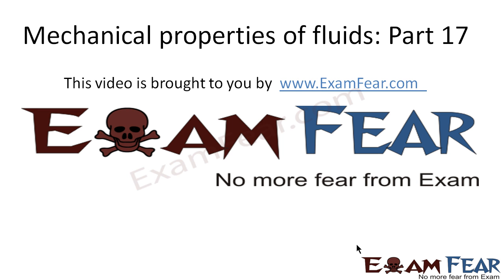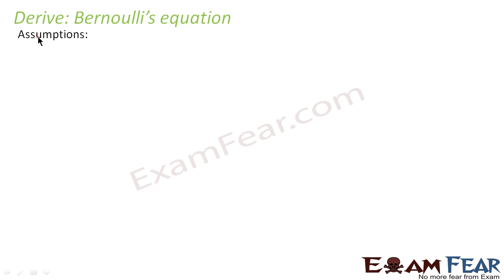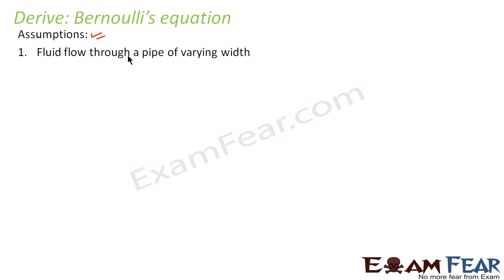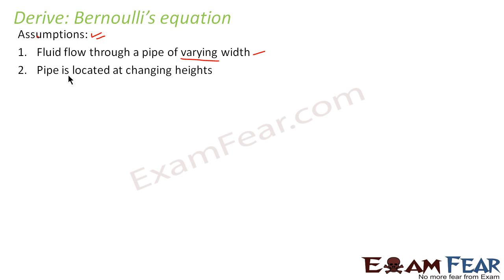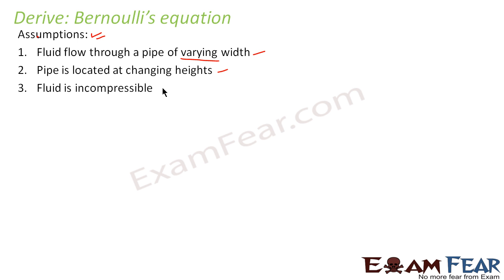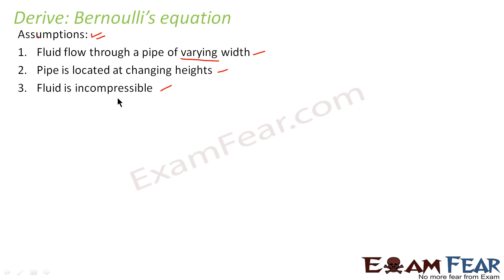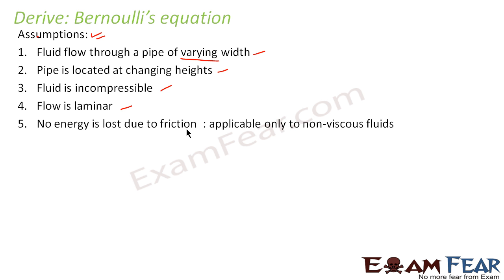Physics Mechanical properties of Fluids part 17 (Bernoulli Theorem Derivation) CBSE class 11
Physics Mechanical properties of Fluids mechanics part 17 (Bernoulli s Theorem Derivation) CBSE class 11